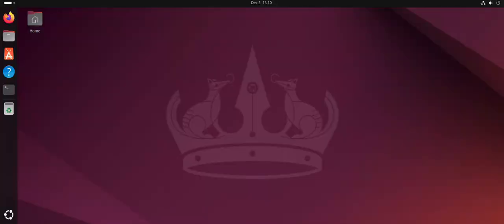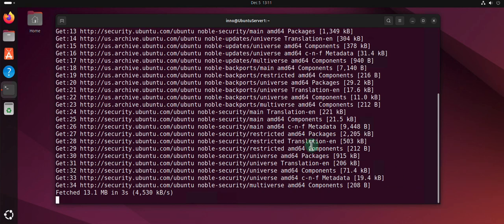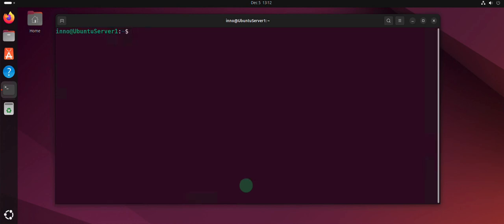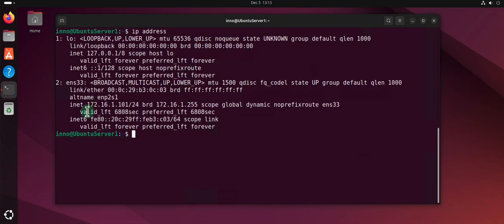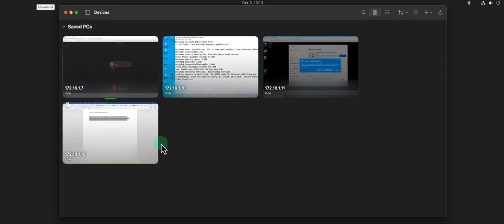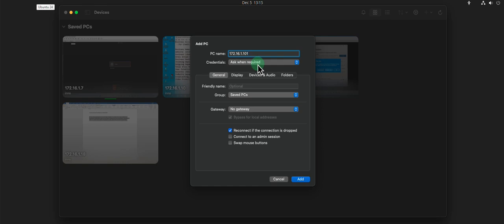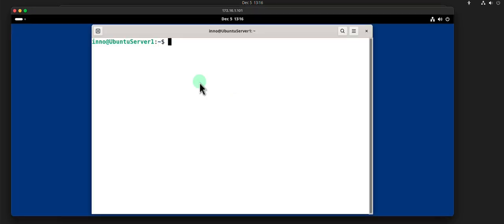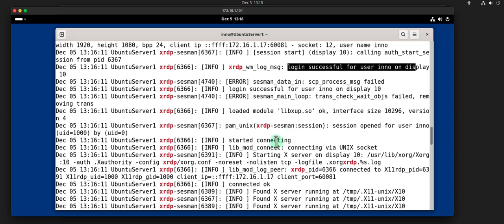Connect to Ubuntu From MacOS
Learn how to connect to Ubuntu from your MacOS device with easy steps. This tutorial is perfect for those who want to remotely access their Ubuntu system from their Mac. By following these simple steps, you'll be able to establish a secure connection and start working on your Ubuntu machine from the comfort of your MacOS device. Whether you're a developer, administrator, or just a Linux enthusiast, this video will guide you through the process of setting up a connection between your Mac and Ubuntu system. With this tutorial, you'll be able to access your Ubuntu files, run commands, and perform tasks remotely, making it easier to work on projects that require both MacOS and Ubuntu. So, if you're looking for a straightforward and easy-to-follow guide on how to connect to Ubuntu from MacOS, then this video is for you.